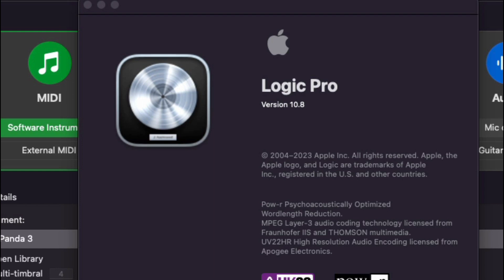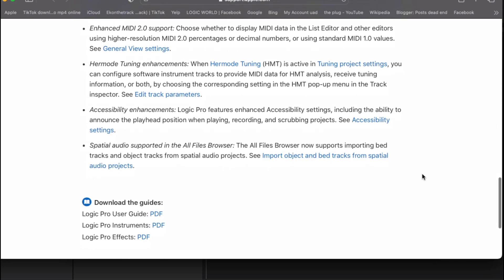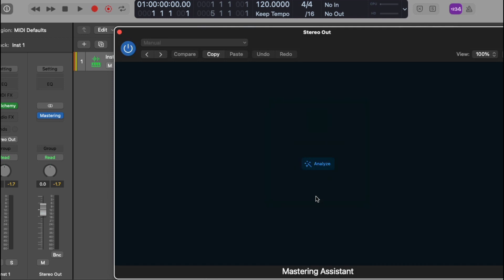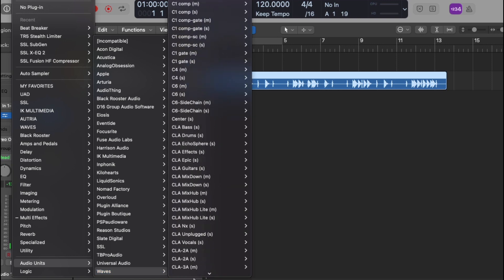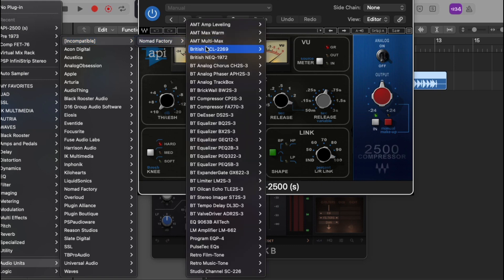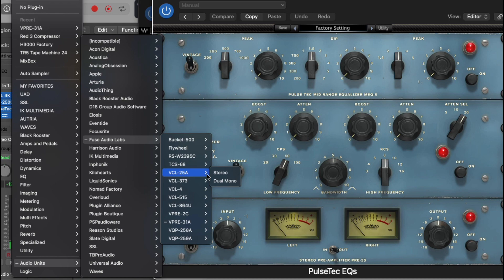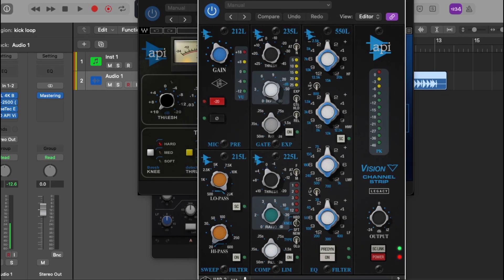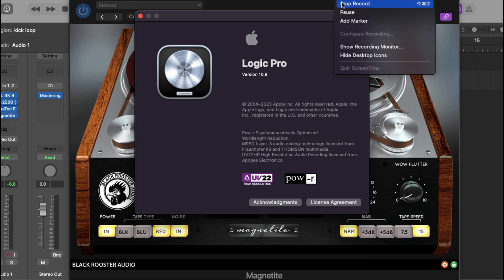[New] Logic Pro 10.8 Update . What's new? (compatibility with 3rd party plugins breakdown)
I just installed Logic 10.8 update . This video I cover some of the new features and my plugin compatibilty issues.